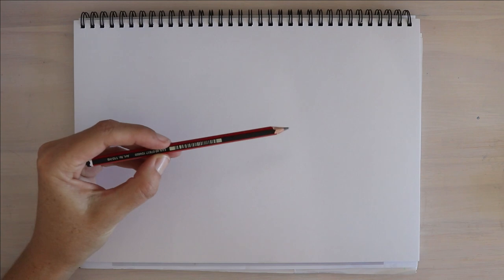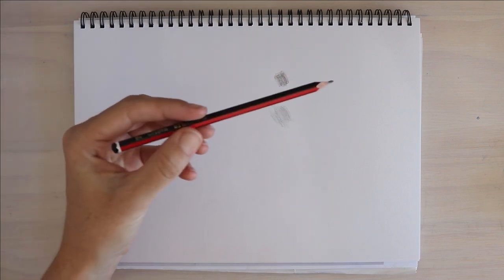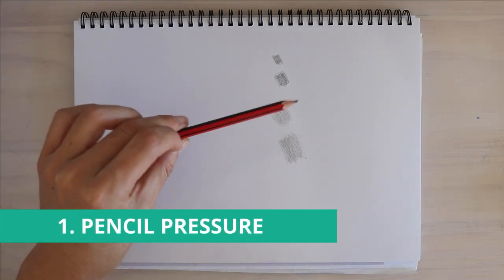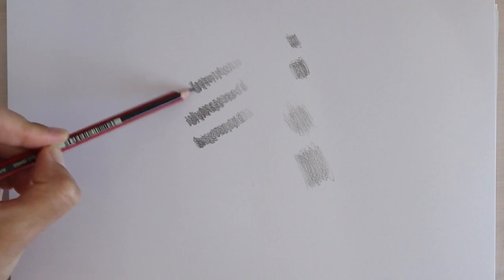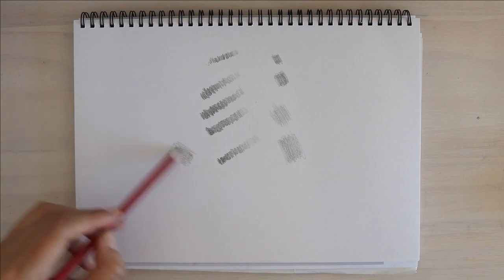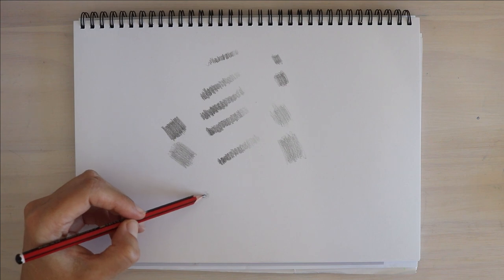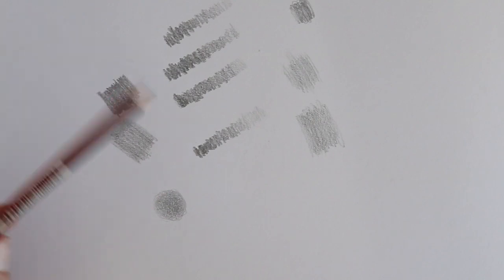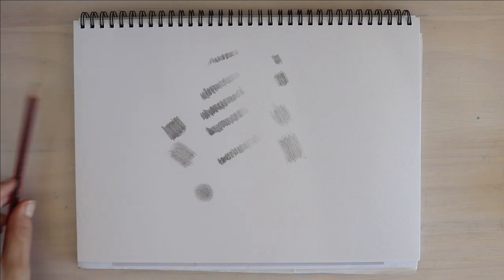Three Key Tips for BETTER Shading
If you are a beginner learning to draw and struggling with messy or uncontrolled shading then check out these three basic tips to improve your shading technique!

❤️ ✏️ LEARN WITH ME:
Want to keep learning?  FOR A LIMITED TIME GET 20% OFF any one class or course over Learn the fundamentals of drawing in a practical way with my Learn To Draw Course For Beginners OR choose a Sketch Club class to suit your interests.

OR get access to all classes and courses when you join my monthly Sketch Club membership!

Sign up to my free newsletter for monthly drawing advice and tips

Not sure what materials you need to start drawing?

You can also get access to my drawing classes and thousands of other creative classes by amazing artists on Skillshare. Sign up to Skillshare using this link and you'll get free membership for a month!

👉 PRODUCT LINKS:
Tombow Mono Zero Eraser Pen
Tombow Mono Pencil Set incl sharpener
Tombow Mono Pencil Set incl Eraser Pen (pencils require sharpening)

Staedtler Mars Technico, comes with a 2mm HB lead and has a sharpener in the top I use 4B leads (pack of 12)
Faber Castell Kneadable Eraser

8.5 x 11" Wirebound sketchbook, sturdy cover
Canson 9x12" wirebound sketchbook, card cover
Canson 11x14" wirebound sketchbook, card cover